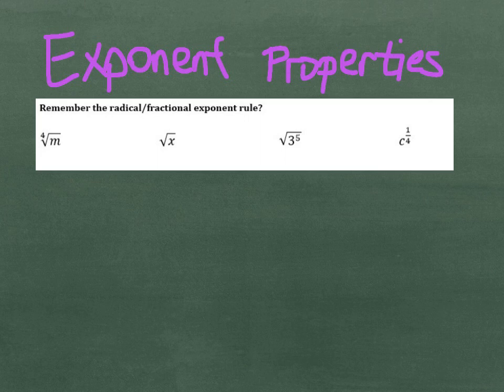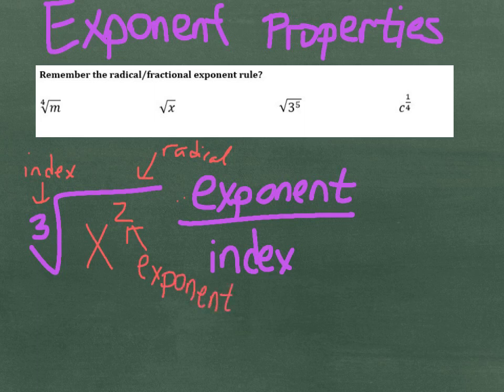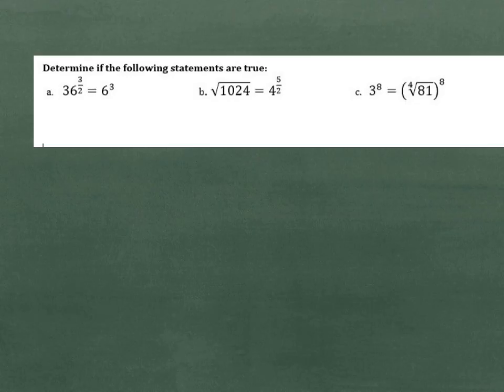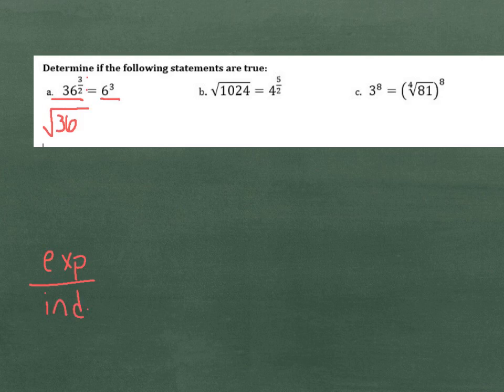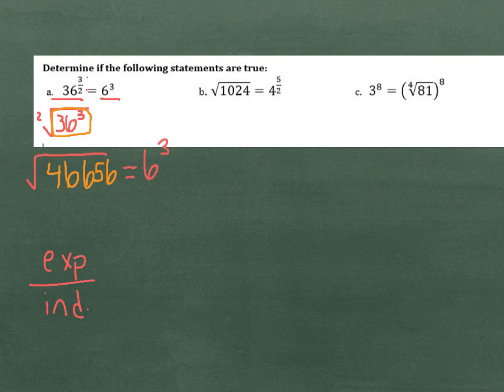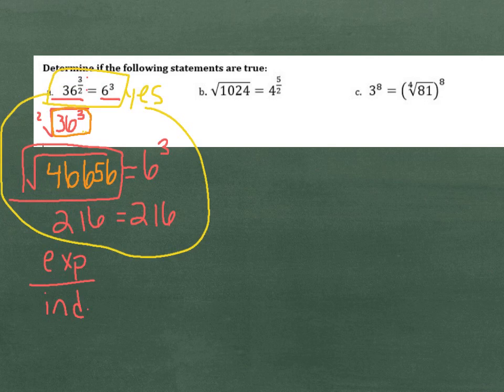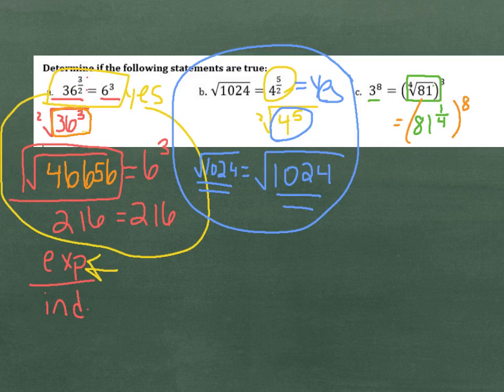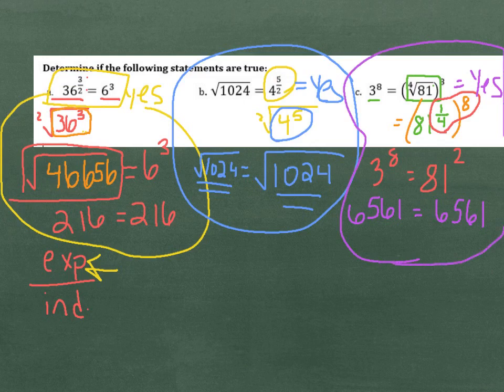exponent properties day 3